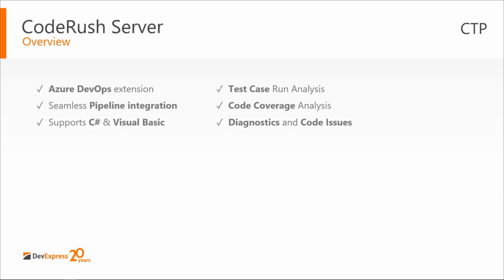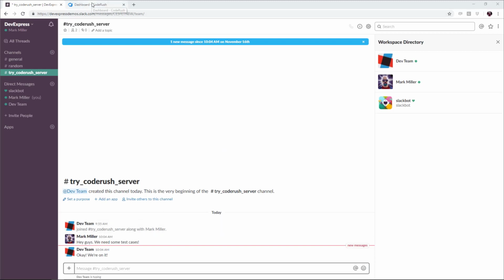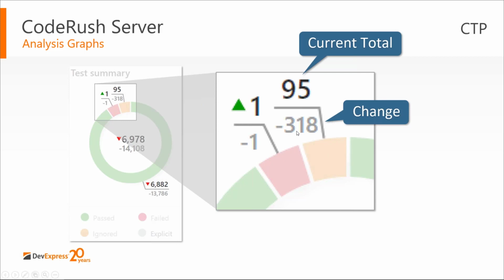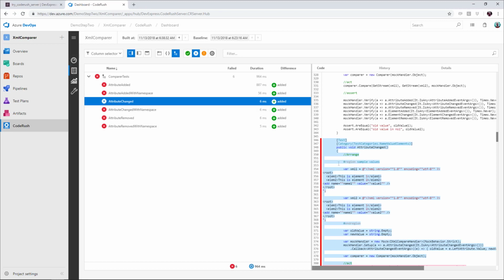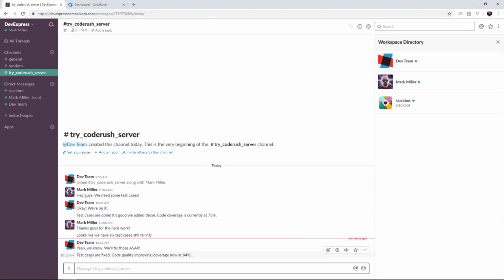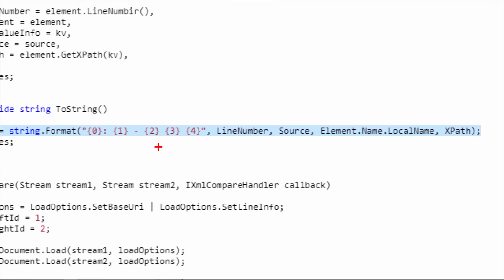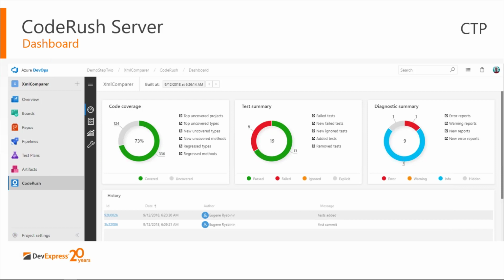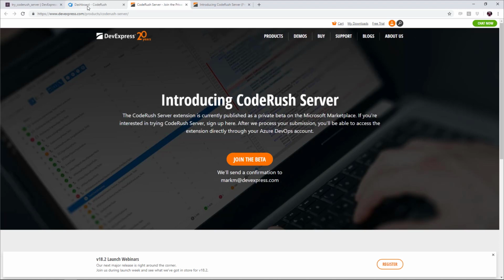Introducing CodeRush Server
Join Mark Miller to preview the new CodeRush Server for Azure DevOps Services, designed to help you monitor the health and quality of your entire code base, one solution at a time.